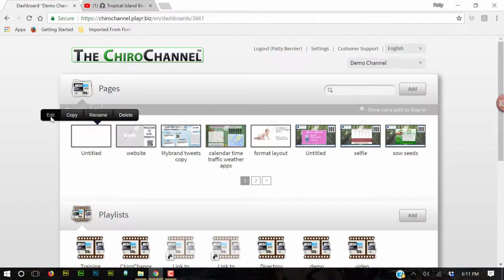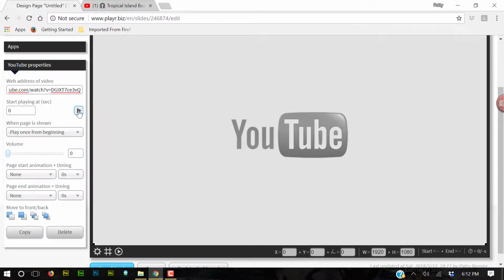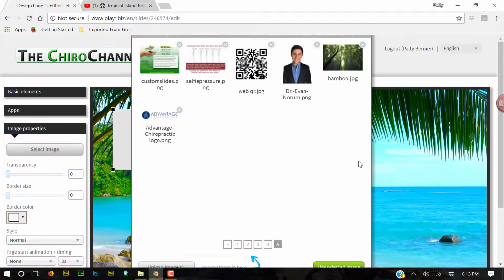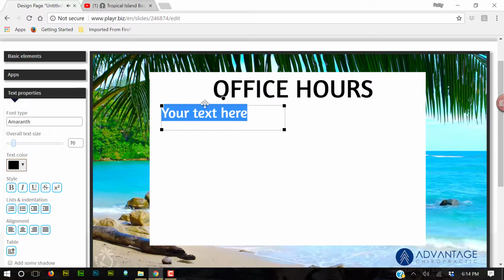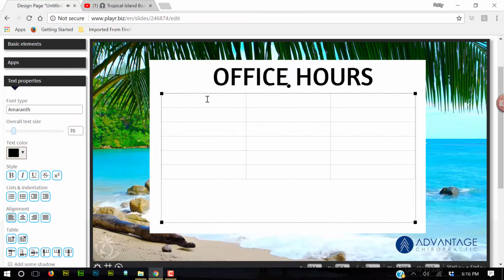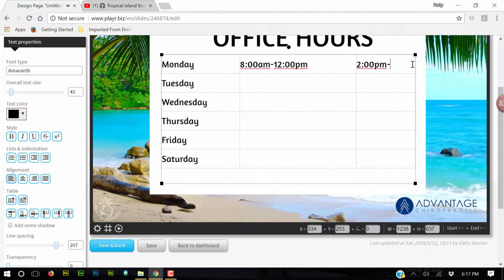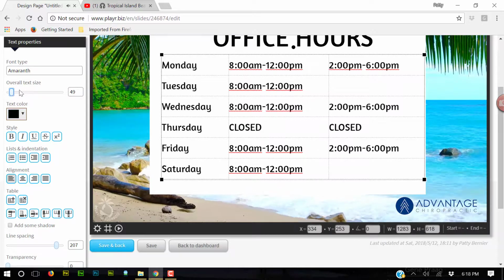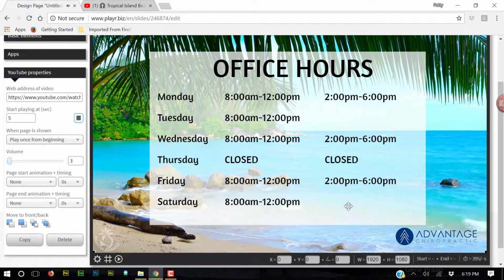Youtube and Table training vid 10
Importing YouTube App and explaining the benefits of using a table.